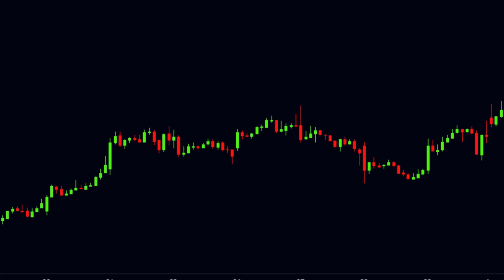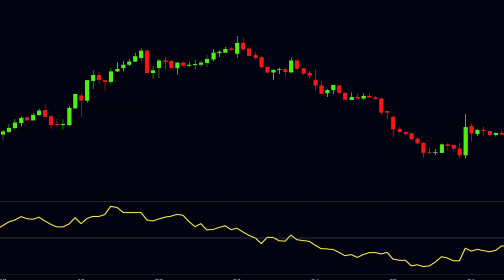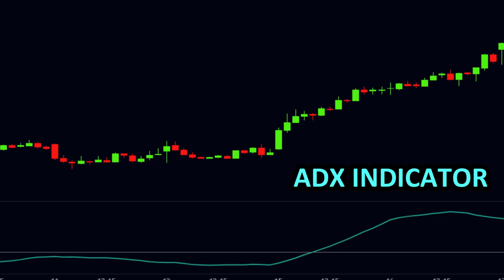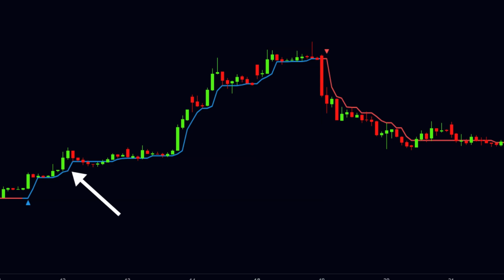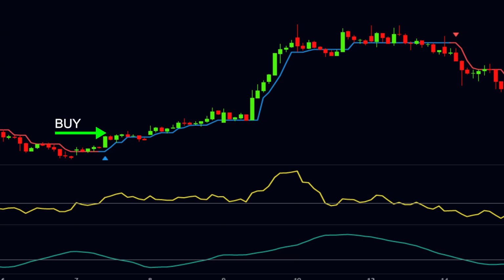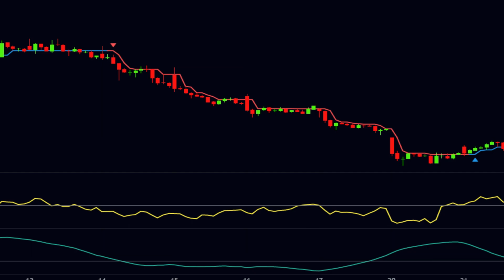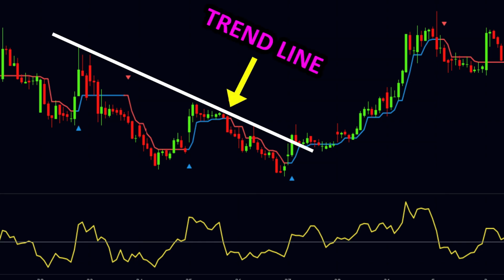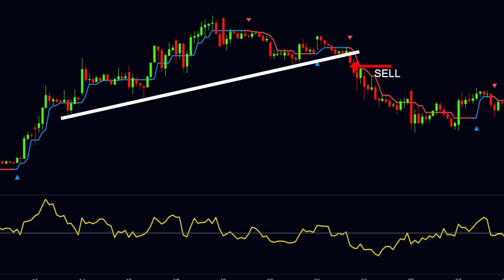ROC Indicator | Rate of Change and Half Trend Combination | Superb Trading Strategy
In this video, we will explain about the ROC indicator. It can be used along with other indicators for high accuracy. The full form of ROC is rate of change. it is one kind of momentum oscillator. ROC measures the percentage change in price between the current price and the price at specified number of periods ago. In ROC indicator, the middle line is taken as zero line and the ROC keeps oscillating above and below the zero line. when the ROC moves above the zero line then it is said that the stock is in the uptrend and during this uptrend, we can get the buying signals. similarly, when the ROC moves below the zero line then it is called that the stock is in the downtrend and during this downtrend, we can get the selling signals.

ROC indicator gives very fine signals during high trending market. But it gives many false signals during the sideway market. So, in our first strategy to filter out the sideways trend, we will use the ADX indicator and for more accurate entry we will use the half trend indicator. if some condition will be fulfilled then we will make our trade set up.

In our second strategy, we will use ROC indicator with the half trend indicator and the trend lines.